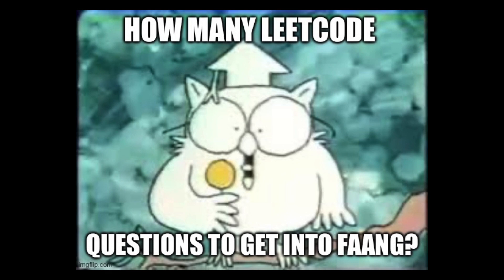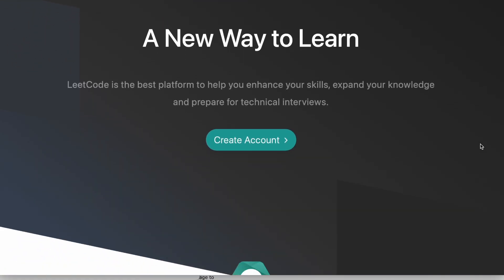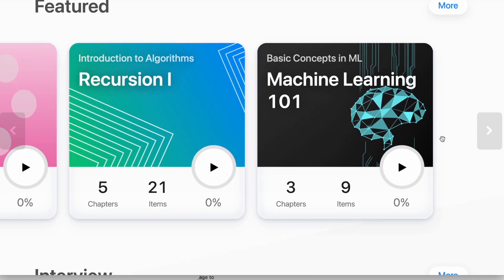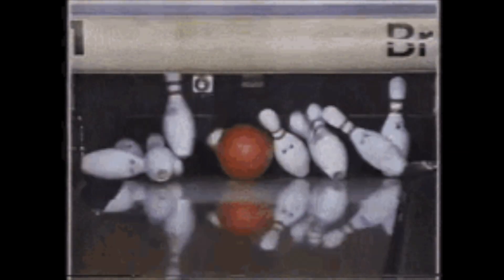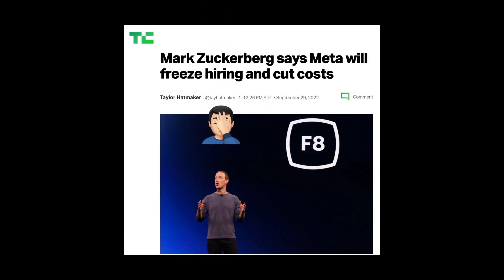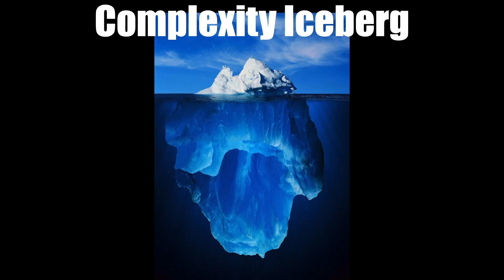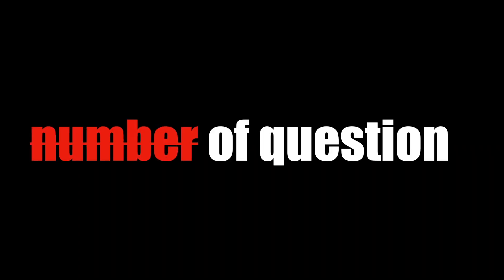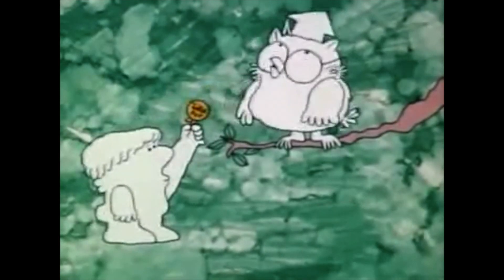How many LeetCode to FAANG?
How many LeetCode problems do you need to solve before you’re ready to interview at FAANG? If you’re asking this question you’re likely setting yourself up for failure. In this video I share some tips and resources to help you prepare better for Software Engineer interviews.

Two sum, Leetcode solutions, study tips

🔗 Helpful Links:
• Grokking Algorithms: An Illustrated Guide for Programmers and Other Curious People